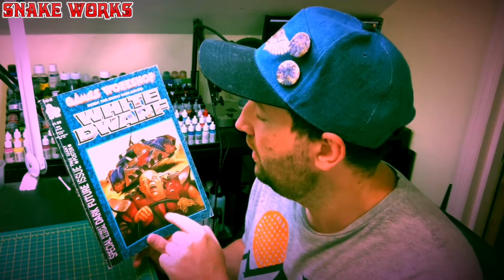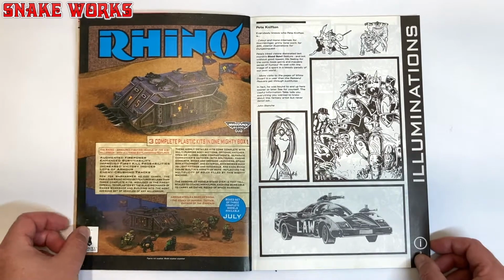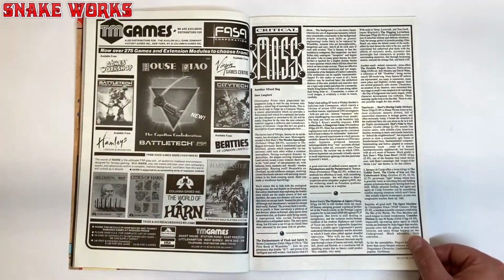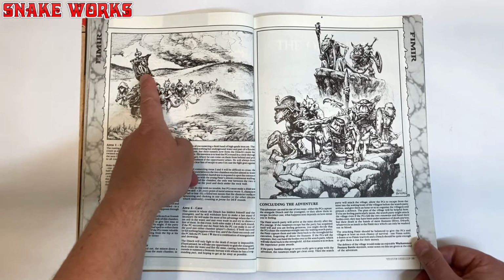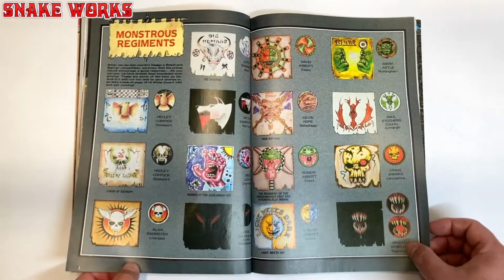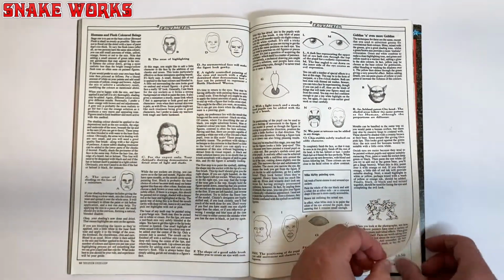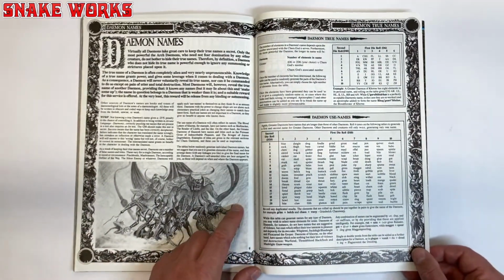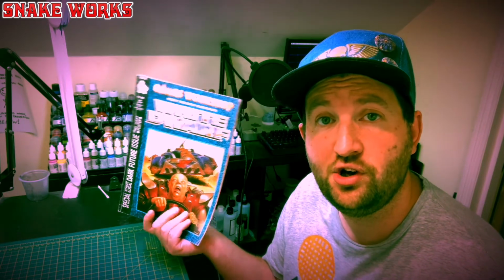White Dwarf 102 - Oldhammer Review featuring Warhammer 40k Rogue trader - Dark future + More!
Greetings White Dwarf and Oldhammer fans! in this video we check out Issue 102 of Games Workshops white dwarf magazine. This one was released in June of 1988 and featured the art of Pete Knifton, Thrud the barbarian, Fimirs, Dark Future, Eldar war walkers, Blood Bowl and the usual Eavy metal article plus loads more!
Did you have this issue of White Dwarf?
What was your favourite White dwarf article?
Would you like to write for White Dwarf?

Chapters and Timecodes:
0:00 White Dwarf issue 102
2:00 White Dwarf issue 102
4:00 White Dwarf issue 102
6:00 White Dwarf issue 102
8:55 Interesting details regarding White Dwarf 102
9:28 White Dwarf issue 102
10:00 White Dwarf issue 102
12:00 White Dwarf issue 102
14:24 Interesting questions regarding White Dwarf 102
15:14 More Oldhammer White Dwarf magazines